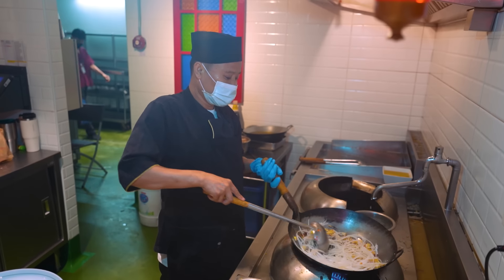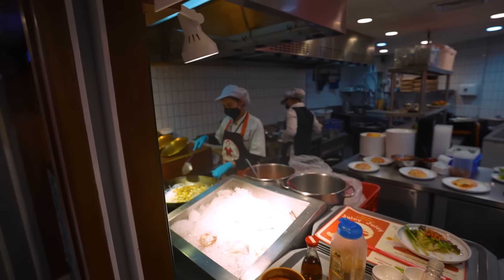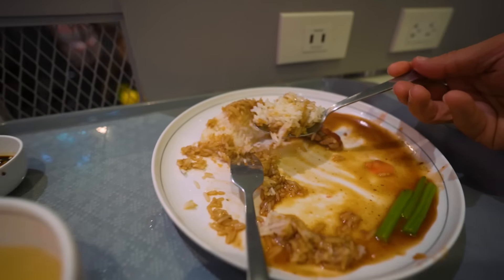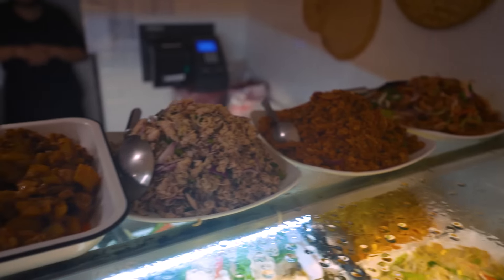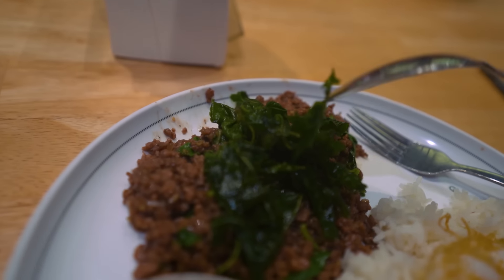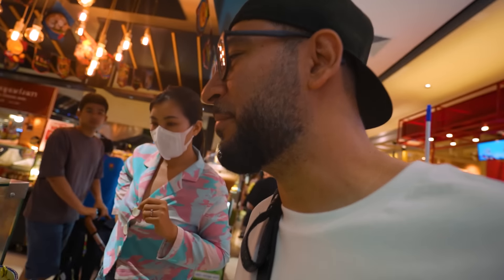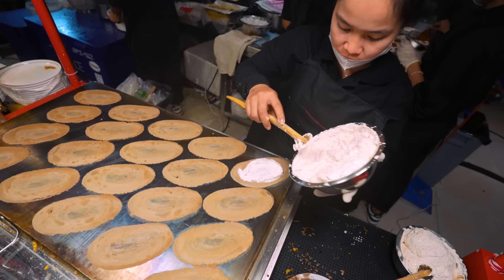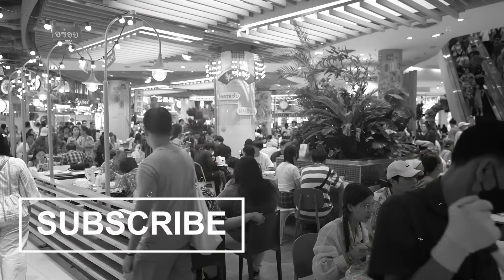Special Bangkok Street Food: Indoor Location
Love this place and would never leave a Bangkok trip without eating there atleast once.